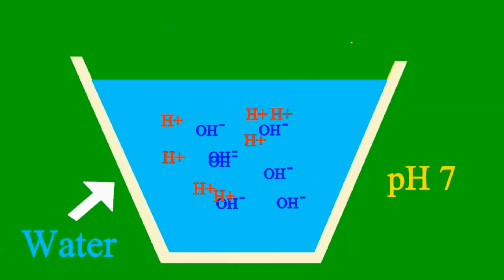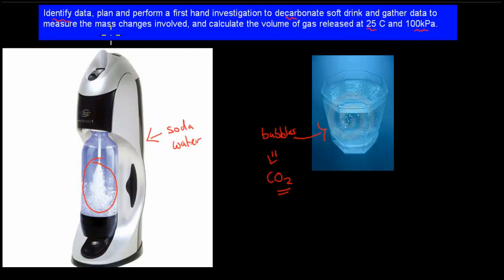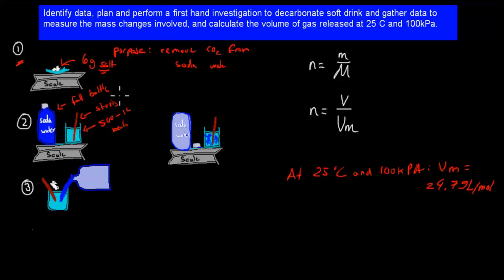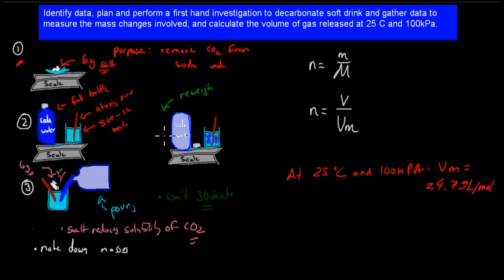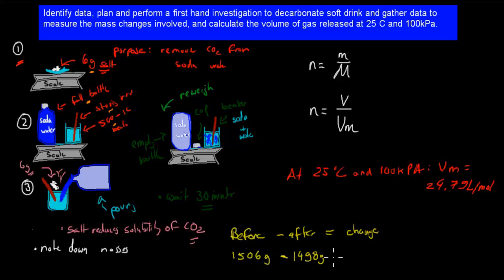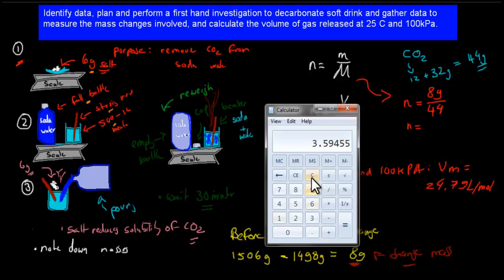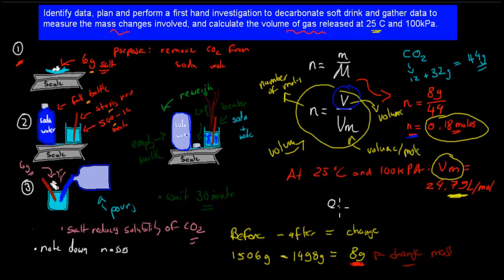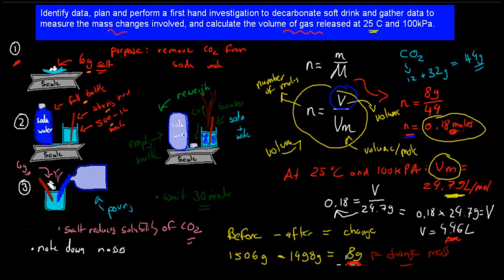12. Decarbonating soda water experiment (HSC chemistry)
Covers the HSC chemistry syllabus dot point: "identify data, plan and perform a first-hand investigation to decarbonate soft drink and gather data to measure the mass changes involved and calculate the volume of gas released at 25oC and 100kPa"